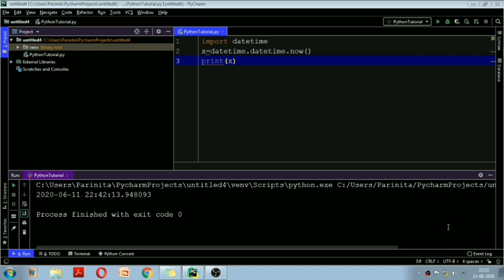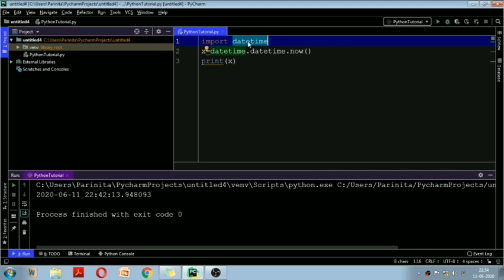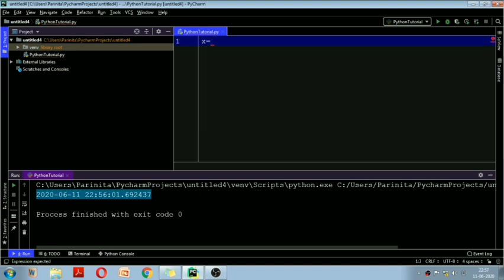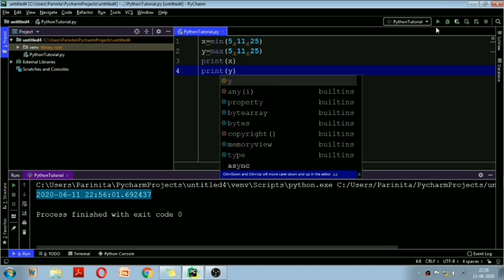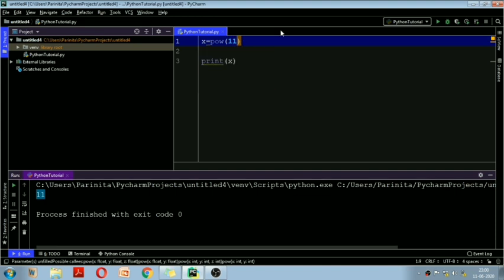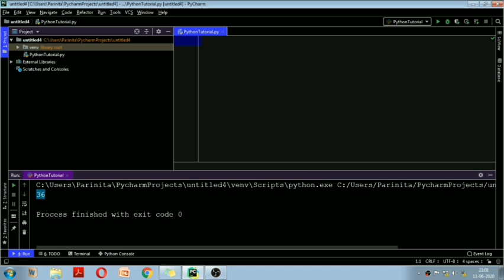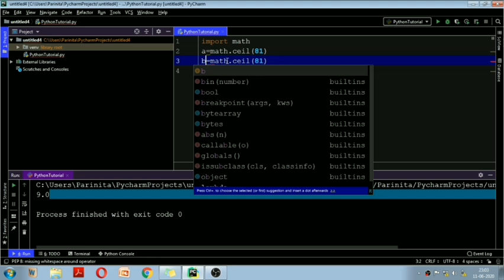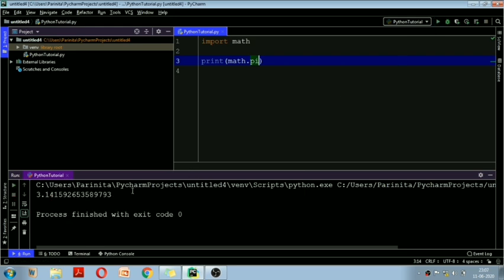Python Math Functions | How to work by Import Math Functions in Python Math Module Tutorial Beginner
Python Math Functions is explained here with example by inbuilt Math functions in Python and also by important Math Library or Math Function in Python. How to work by Importing Math Functions in Python Math Module Tutorial is explained in detail for beginners in this tutorial of CSE concepts with Parinita Hajra

Queries solved:
- Mathematical function
- In built function
- Calling Function
- Import in Python
- Floor function
- Ceil function
- Pow function
- Printing pi value
- Finding square root by sqrt function
- Changing name of inbuilt function
- Importing only some part from Math